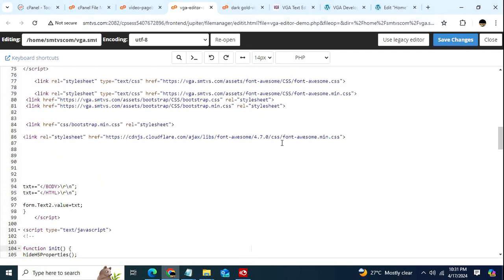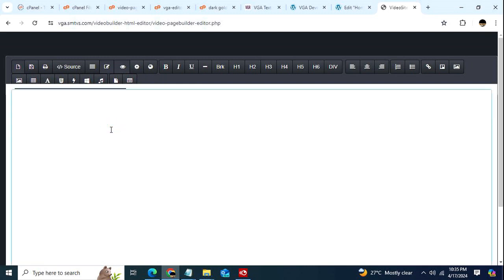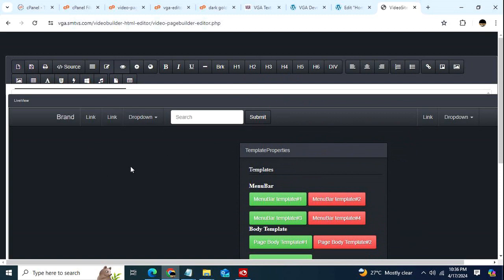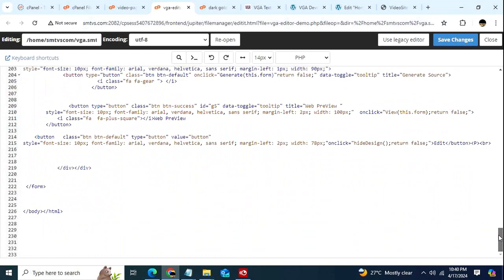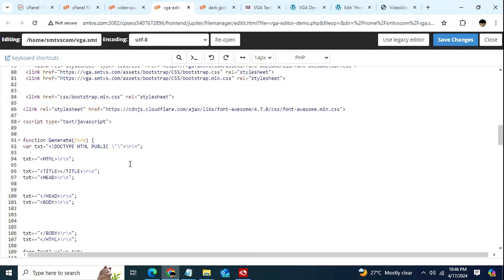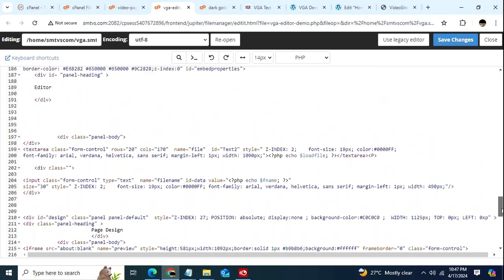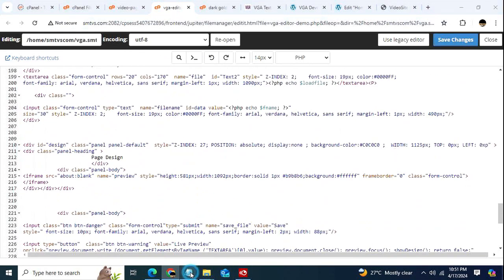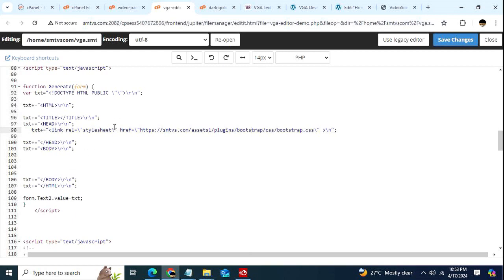VGA Development Free programming tutorial Part 2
Free programming tutorial  how to build an  Text editor how to generation HTML in to editor
and save the file